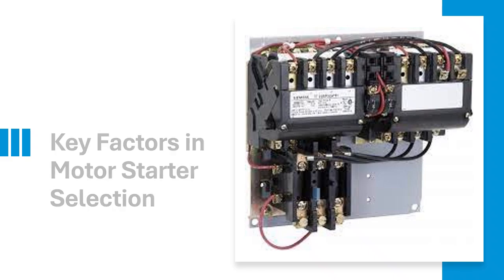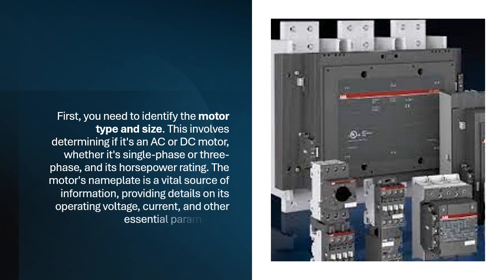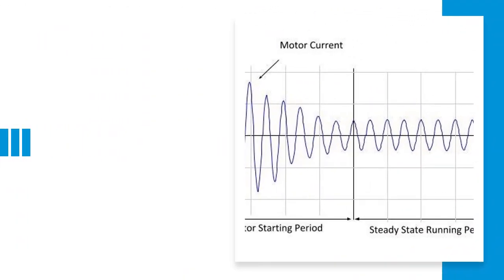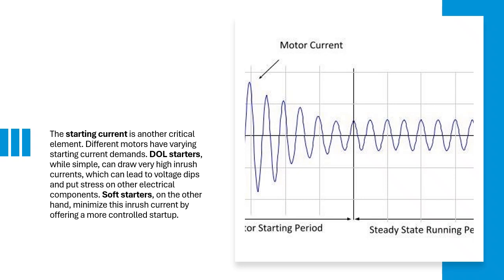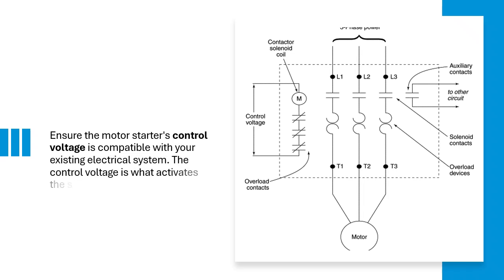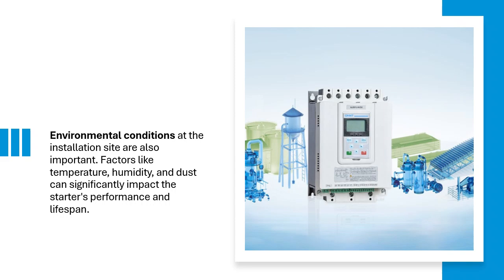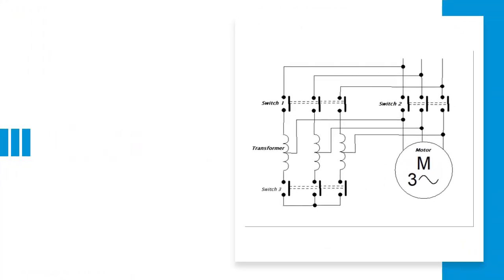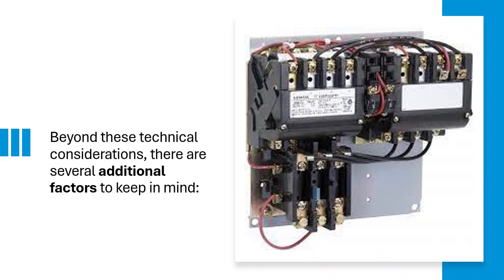Key Factors in Motor Starter Selection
First, you need to identify the motor type and size. This involves determining if it's an AC or DC motor, whether it's single-phase or three-phase, and its horsepower rating. The motor's nameplate is a vital source of information, providing details on its operating voltage, current, and other essential parameters.
Next, consider the application requirements. What specific needs does your application have? This includes factors like the required starting torque, whether speed control is necessary, and how frequently the motor will start and stop. For instance, if you need to reduce the starting current, a soft starter might be a better fit than a Direct-On-Line (DOL) starter. If speed control is essential, then a variable frequency drive (VFD) or a soft starter would be appropriate.
The starting current is another critical element. Different motors have varying starting current demands. DOL starters, while simple, can draw very high inrush currents, which can lead to voltage dips and put stress on other electrical components. Soft starters, on the other hand, minimize this inrush current by offering a more controlled startup.
Ensure the motor starter's control voltage is compatible with your existing electrical system. The control voltage is what activates the starter's coil and initiates the motor's operation.
Environmental conditions at the installation site are also important. Factors like temperature, humidity, and dust can significantly impact the starter's performance and lifespan.
Types of Motor Starters and Additional Considerations
When it comes to the starter type itself, you have several options:
DOL (Direct-On-Line) starters are the simplest and most cost-effective, but as mentioned, they can lead to high inrush currents.
Soft starters gradually ramp up the voltage, reducing both inrush current and mechanical stress on the motor.
Autotransformer starters are typically used for larger motors to reduce starting current effectively.
Star-delta starters provide a reduced-voltage startup by initially connecting the motor in a "star" configuration, then switching to a "delta" configuration once the motor has started.
Beyond these technical considerations, there are several additional factors to keep in mind:
Cost: Factor in not just the price of the starter but also its installation and any associated equipment.
Size: The physical size of the starter needs to be compatible with the available space.
Thermal Considerations: Ensure the starter is rated to handle the thermal conditions it will be exposed to during operation.
Overload Protection: This is crucial for preventing damage to both the motor and the starter itself.
Warranties and Support: Always verify the warranty and ensure that adequate customer support is available if you encounter any issues.